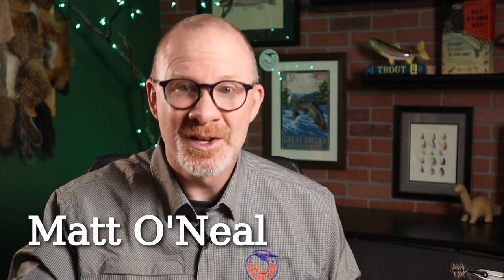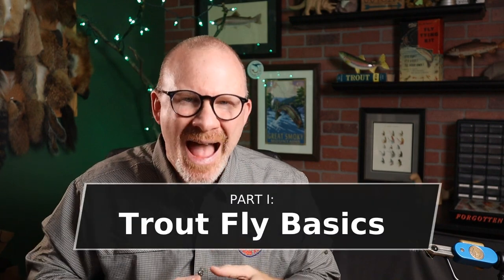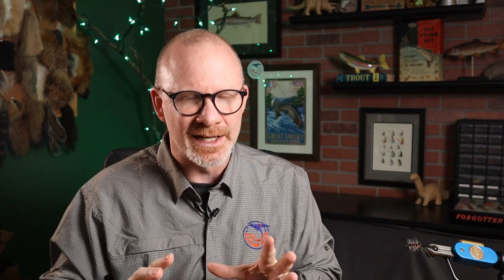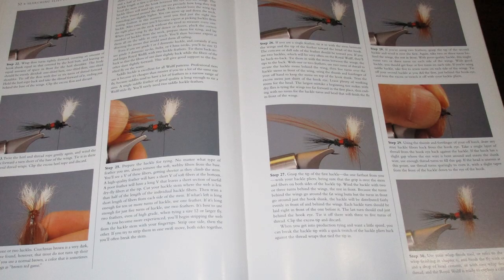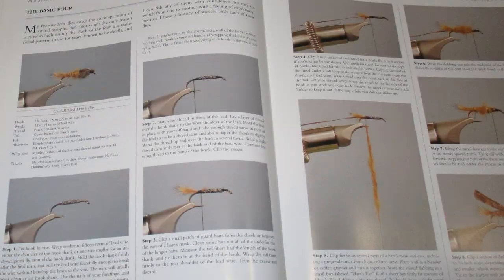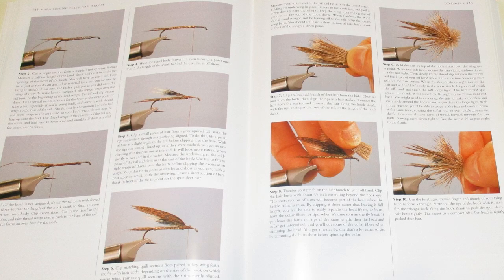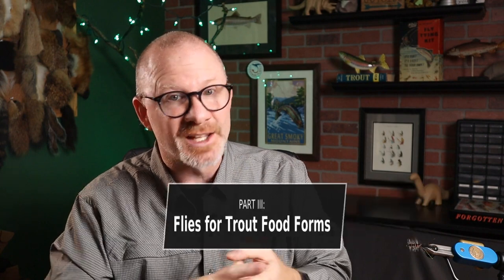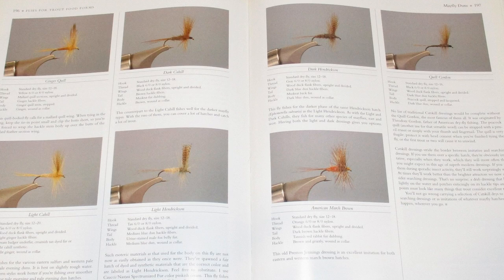Fly Tying Book Review - Trout Flies (Dave Hughes, 1999)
Dave Hughes' "Trout Flies, The Tier's Reference" could easily be considered one of the seminal works on trout fly tying published in the last 50 years. At 470 pages, the book covers every type of fly the trout fly fisherman might be interested in.

Originally published in 1999, the book can still be found (new or used) at many of your fly shops or various places online. While still a bit pricey, if you can find a nice quality used copy out there, I think it's well worth the investment.

As of September 2021, Amazon has copies